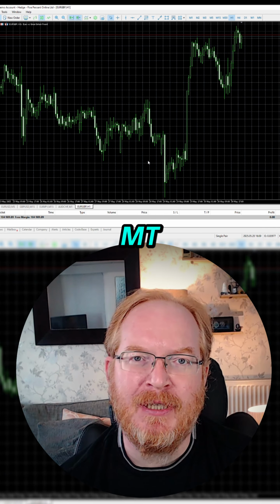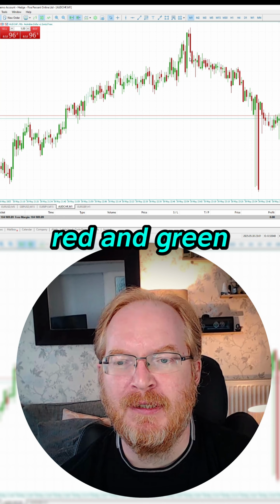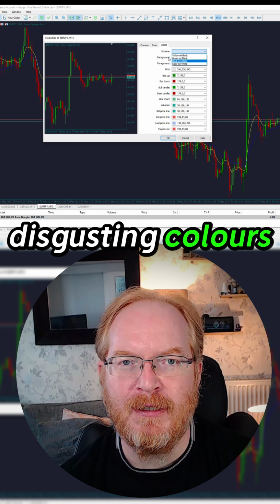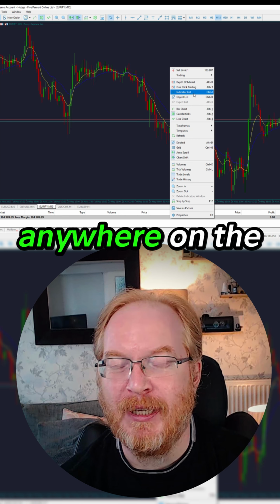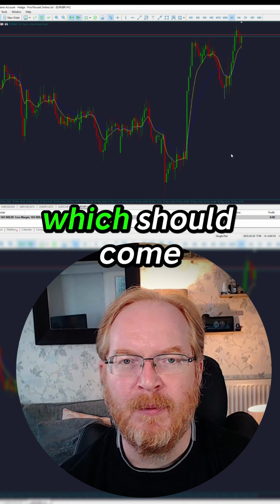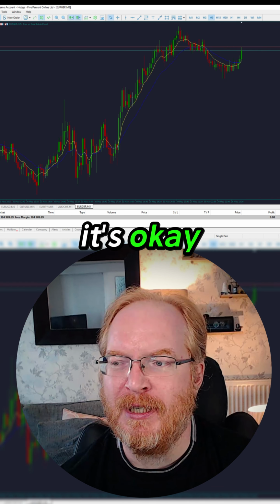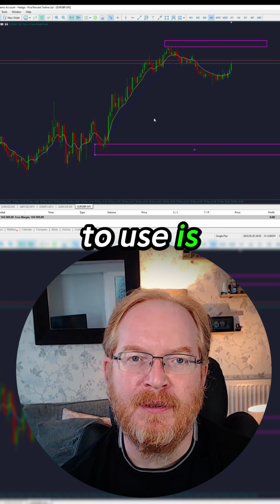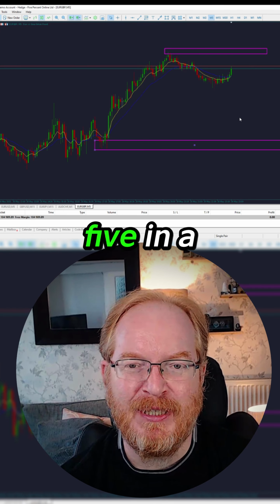Trading Platforms - MT5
A quick MT5 overview